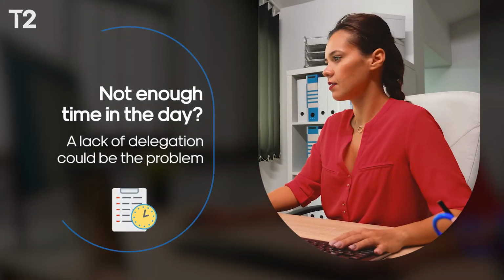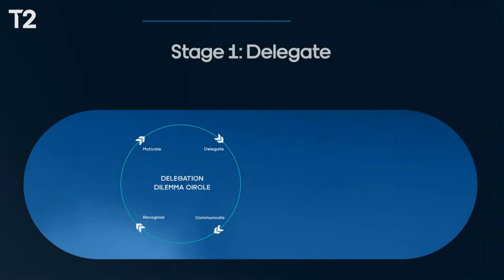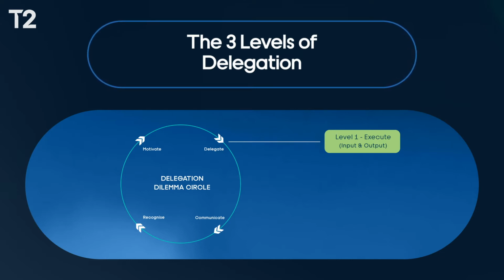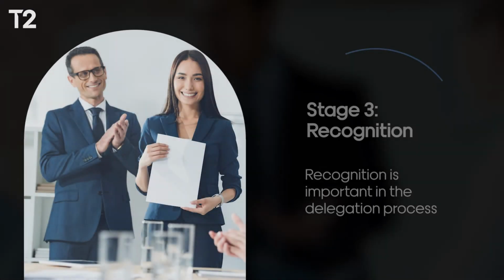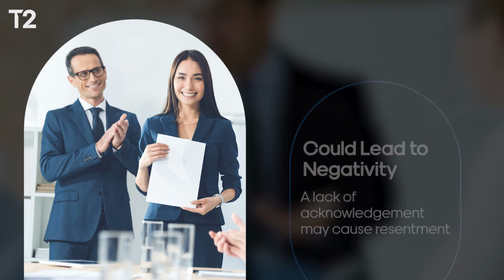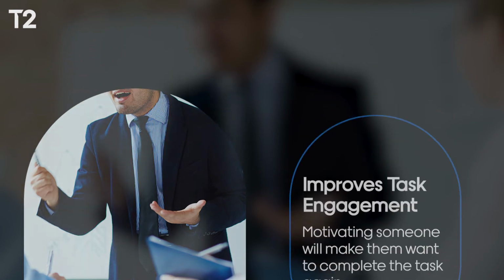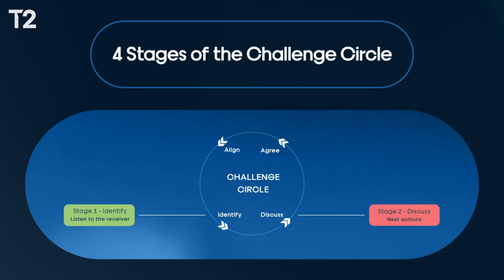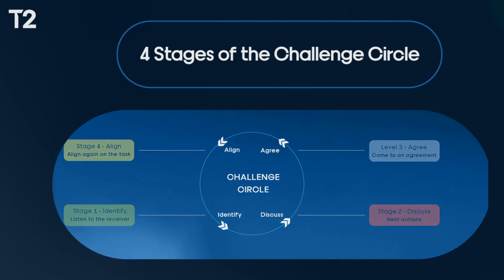How to Avoid Workplace Problems with The Delegation Dilemma Model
Struggling to delegate tasks effectively?  Feeling overwhelmed or stuck micromanaging your team?  The Delegation Dilemma Model can help!  This T2 Short episode breaks down the model step-by-step, showing you how to improve task engagement, empower your employees, and avoid common workplace problems caused by poor delegation.  Learn how to delegate like a boss and unlock peak performance in your team!

In this video, you'll discover:

What the Delegation Dilemma Model is and how it can help you
How to identify tasks for effective delegation
Tips to improve employee engagement through delegation
How to avoid micromanaging and empower your team
The key to building high-performing teams through delegation
Stop feeling burnt out and watch this video to master delegation skills and unlock a more productive and successful work environment!